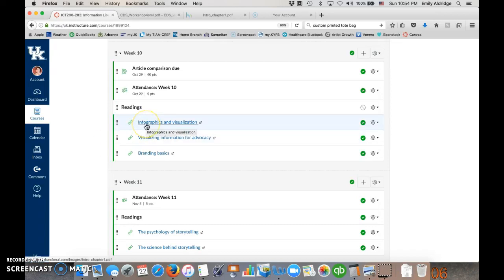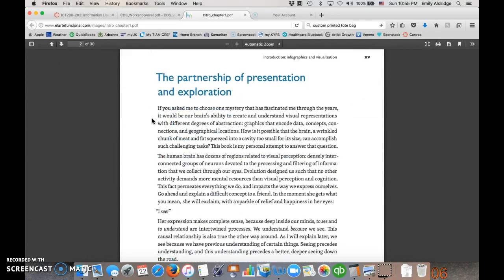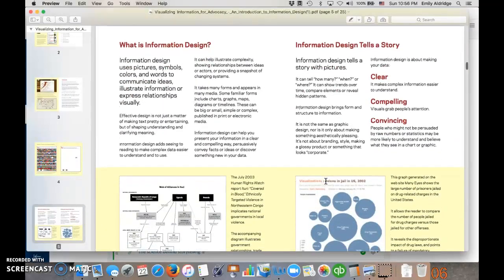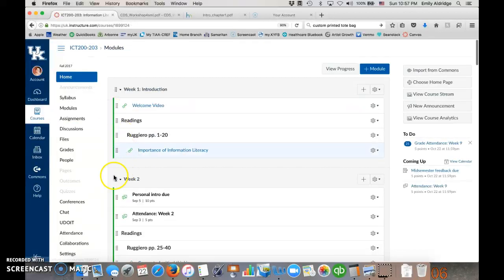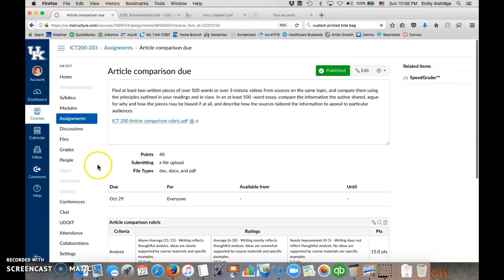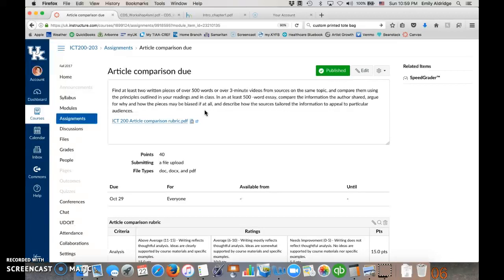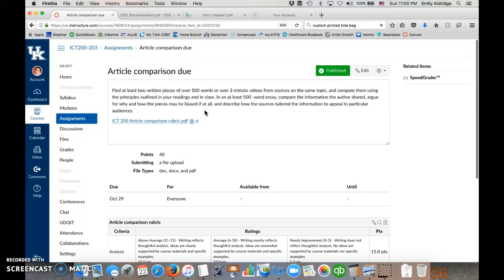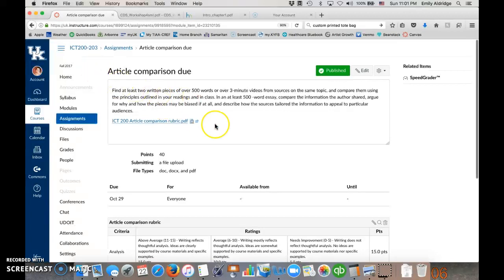ICT200: Week 10